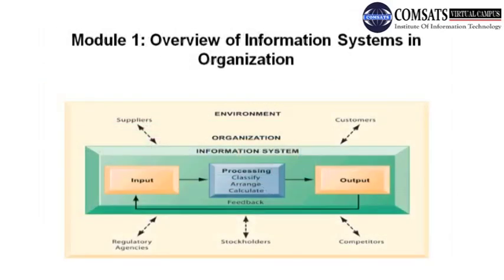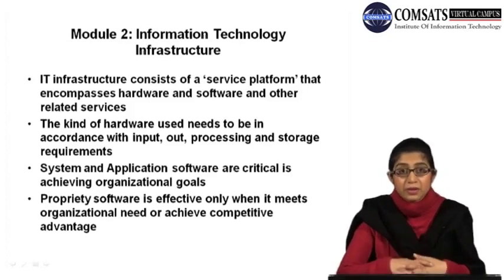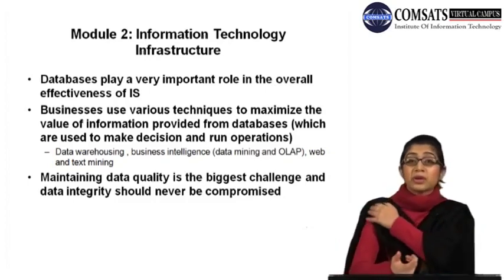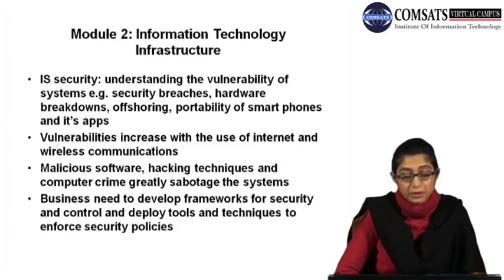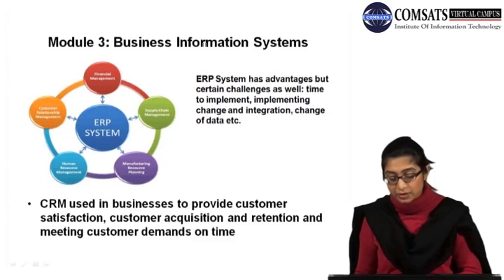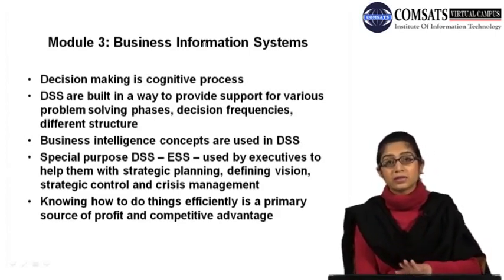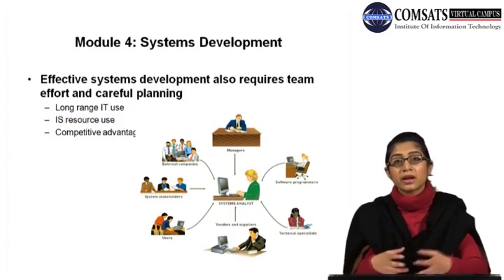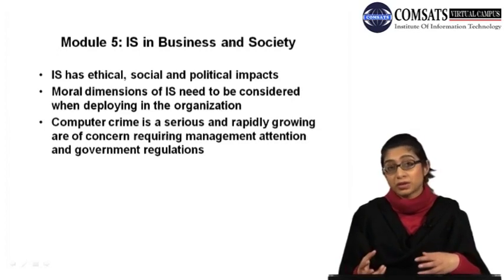Management Information System in Hindi Urdu LECTURE 32